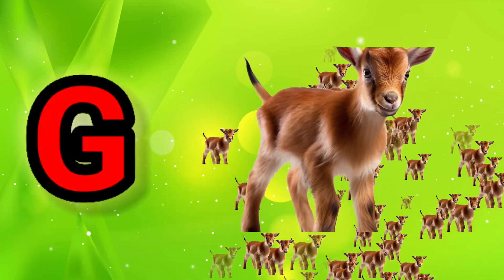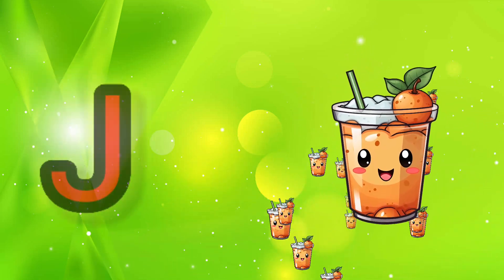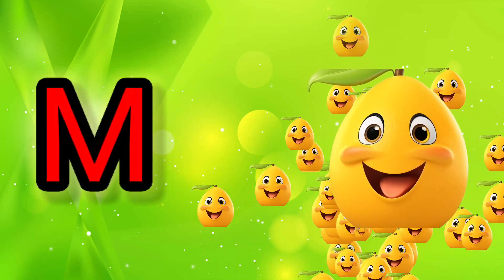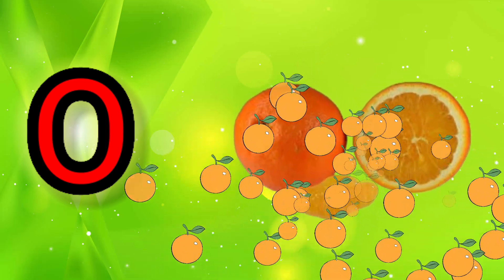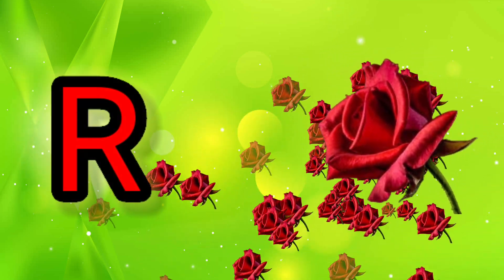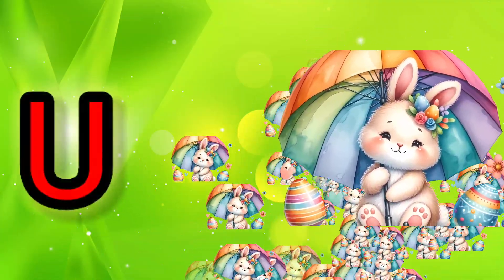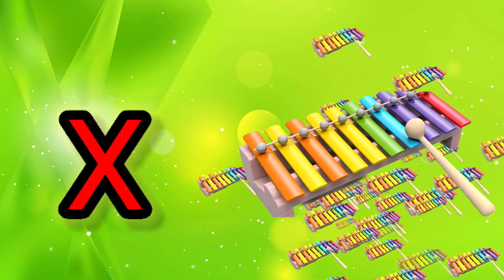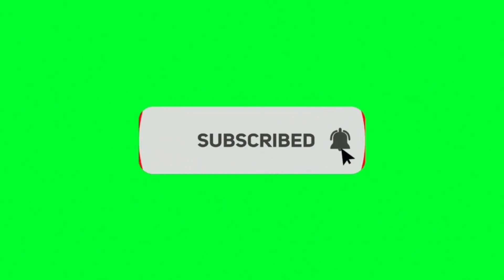One two three, 1 to 100 , ABC, ABCD, 123, 123 Numbers, learn to count, alphabet a to z. 2